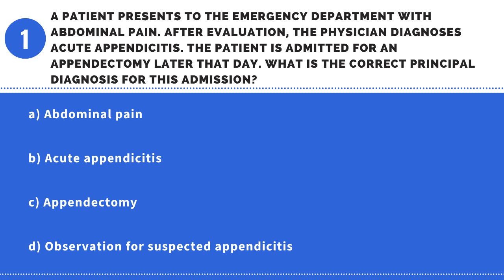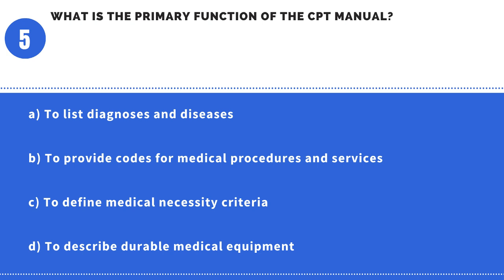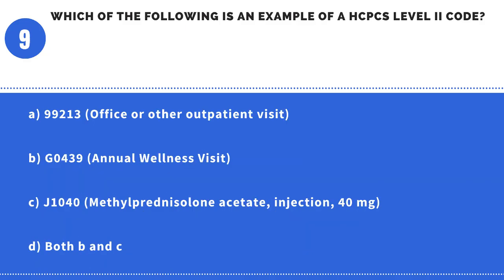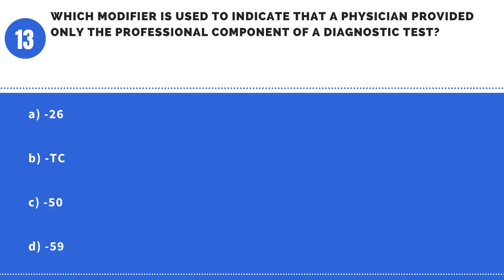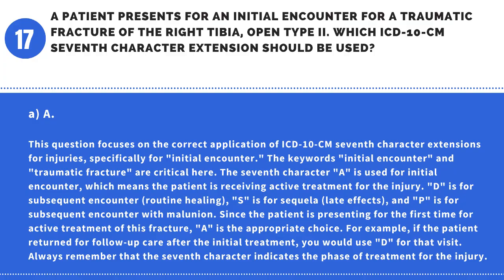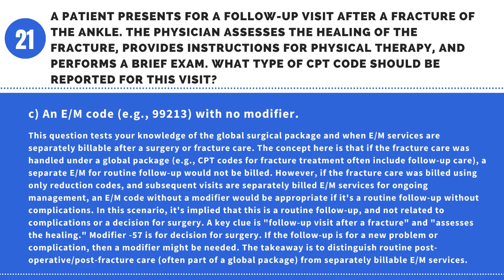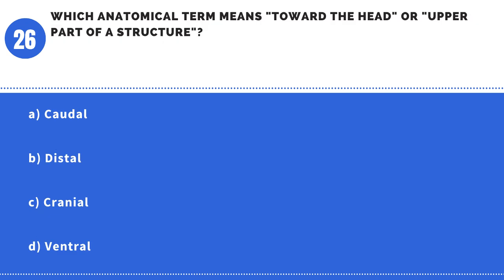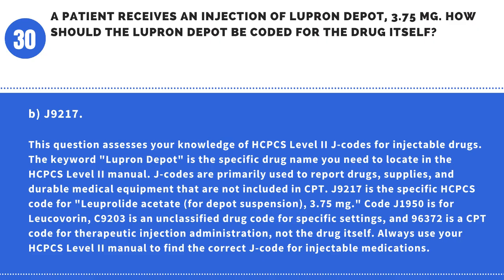CPC Practice Exam 2026 - Medical Coding Study Guide & Review (30 Must Know Questions)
Passing the AAPC Certified Professional Coder (CPC) exam takes more than memorizing code ranges—it requires knowing how to apply CPT, ICD-10-CM, and HCPCS rules in real documentation scenarios. This CPC exam review is built for medical coding students, CPC test-takers, and new coders who want a fast, high-yield practice session that trains accuracy, sequencing, modifier logic, and compliance thinking using 30 must-know questions with clear explanations.

Throughout the practice set, you’ll strengthen core ICD-10-CM decision-making like selecting the correct principal diagnosis when symptoms lead to a definitive inpatient diagnosis, and sequencing secondary conditions when complications develop during a hospitalization.   You’ll also reinforce essential billing foundations such as medical necessity and documentation support—two of the biggest drivers of clean claims and fewer denials.

On the CPT side, this review targets the exact concepts that trip people up on the CPC exam: choosing the correct code when combination imaging codes exist, applying Modifier 25 when a significant, separately identifiable E/M service is performed with a minor procedure, and understanding the professional component modifier for diagnostic interpretation.   You’ll also cover NCCI edits and why they matter for compliance and correct coding, along with high-frequency procedure scenarios like colonoscopy with polyp removal technique selection and lesion excision with separately reportable intermediate repair.

To round out the test-day readiness, the questions touch HCPCS Level II recognition (including wellness visit and J-code concepts), outpatient coding rules for “rule-out” diagnoses, and practical modifier and claim mechanics you’re expected to know for certification-level exams.

If you’re studying for the CPC exam, returning to coding after time away, or building confidence for medical billing and coding work, watch through and pause before each explanation to simulate real testing conditions. Subscribe for more CPC practice questions and medical coding exam prep, comment with the questions that challenged you most, and share this with a study partner so you can compare answers and improve faster.